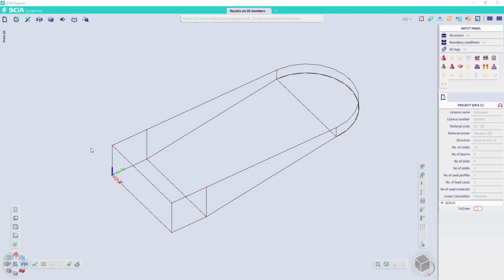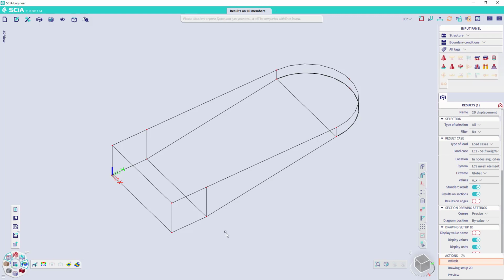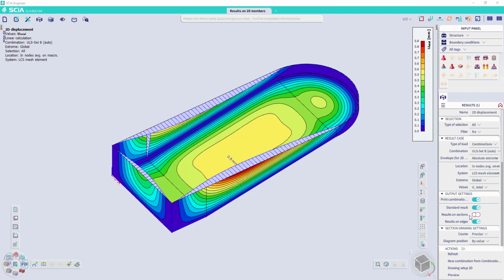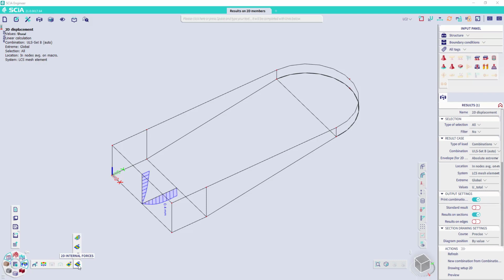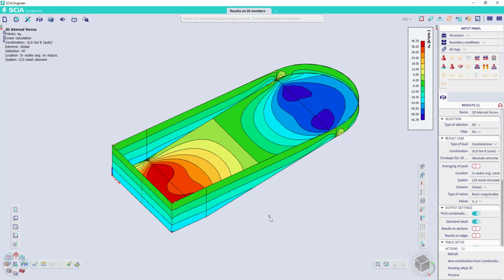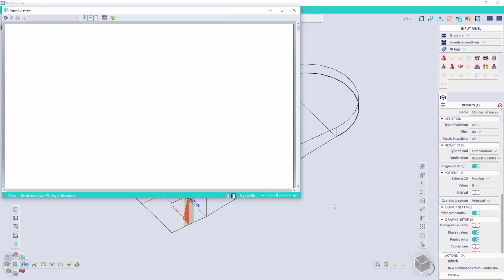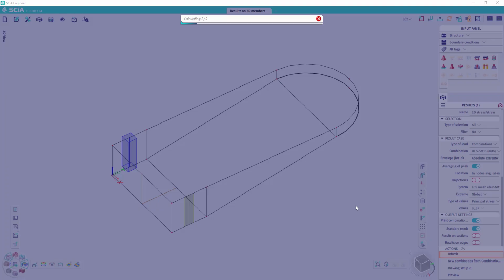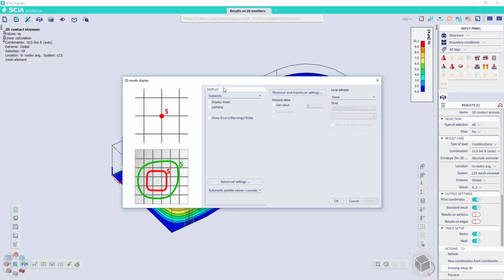[EN] Results on 2D members in SCIA Engineer